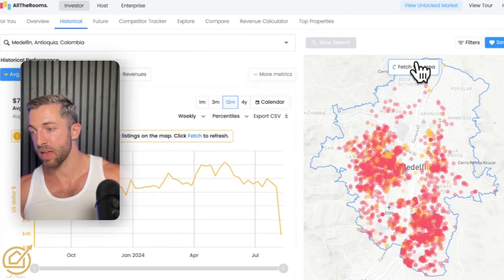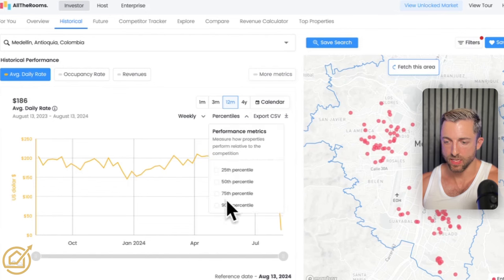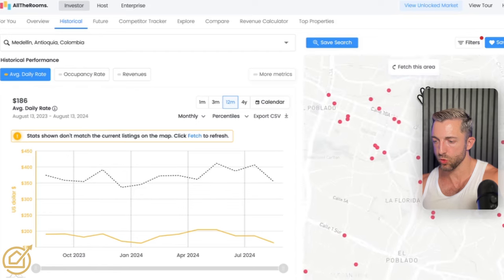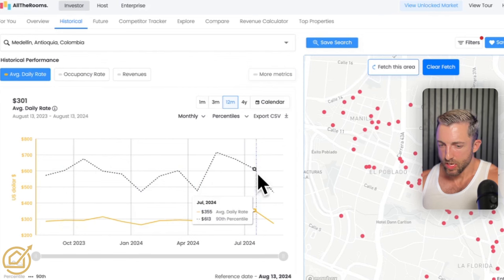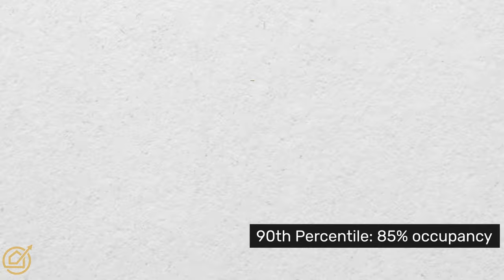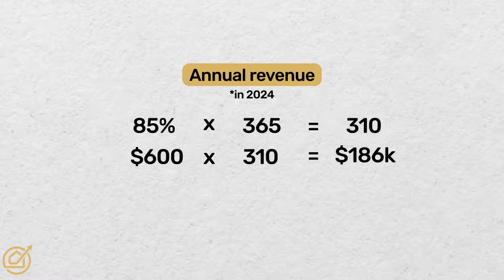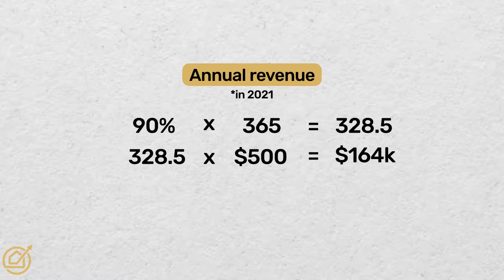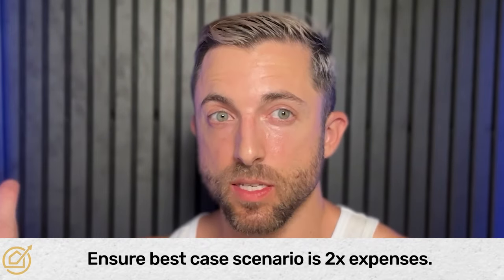NO Spreadsheet, Accurate Strategy for any Airbnb in any Country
You need 2 things: daily rate and occupancy

If you're considering investing in an Airbnb, I'll show you the simplest and easiest way to estimate the potential revenue.

This is a crucial step that, if done correctly, will save you so much trouble in the future.

【Table Of Contents: how to estimate airbnb revenue】
0:00 Introduction
1:22 Getting The Data
2:36 Calculations
3:22 Costs
3:50 Payback Period